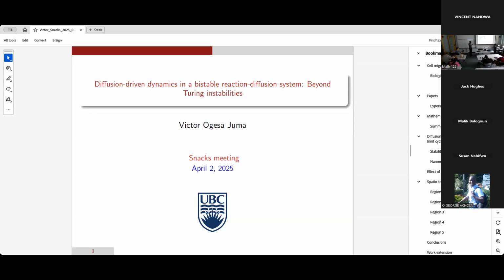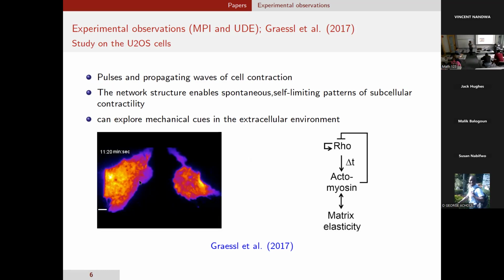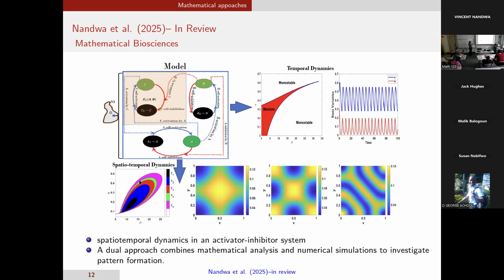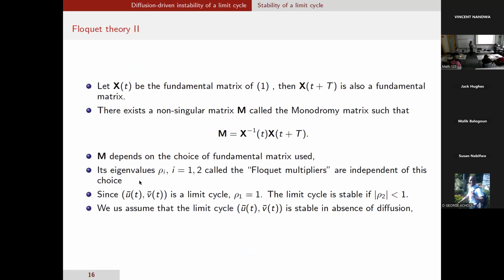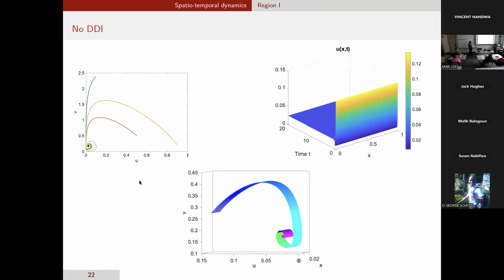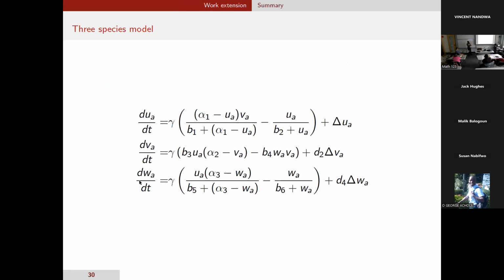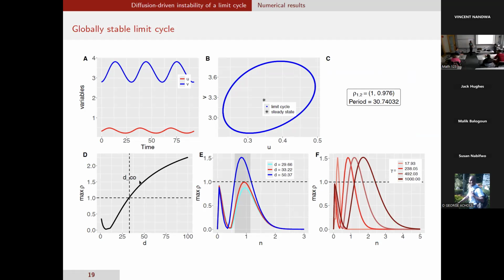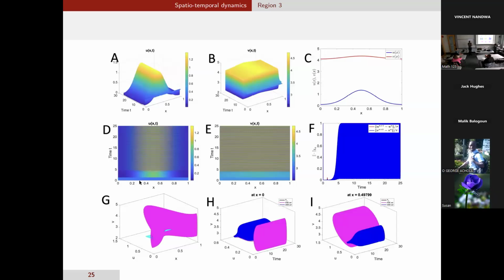Diffusion-driven dynamics in a bistable reaction-diffusion system: Beyond Turing instabilities